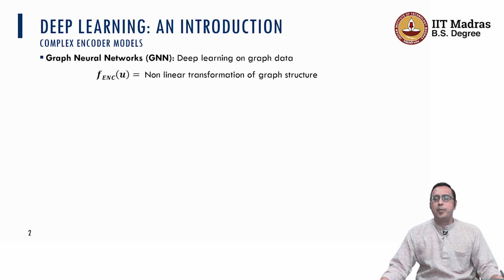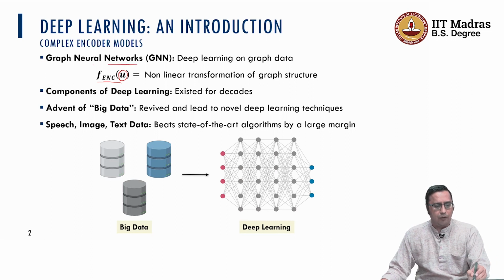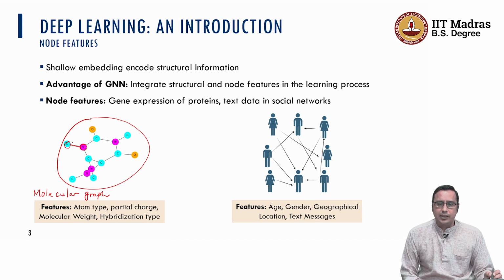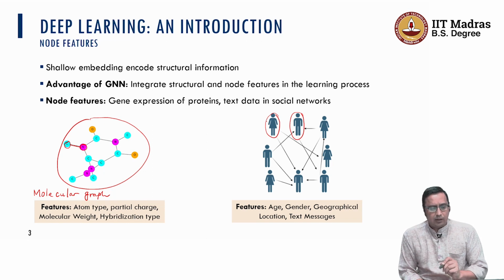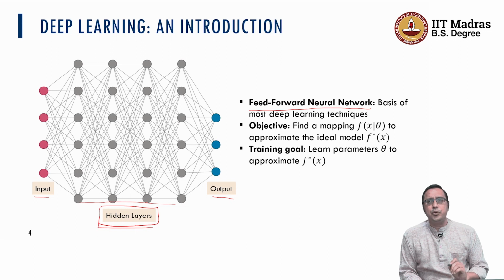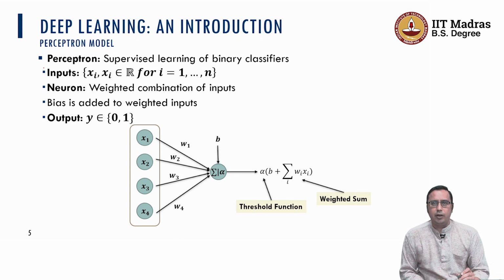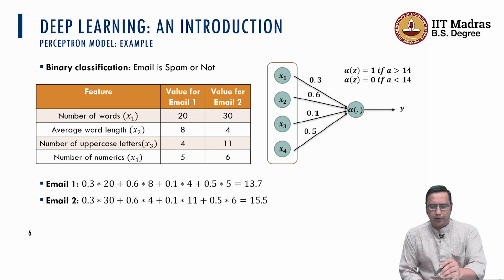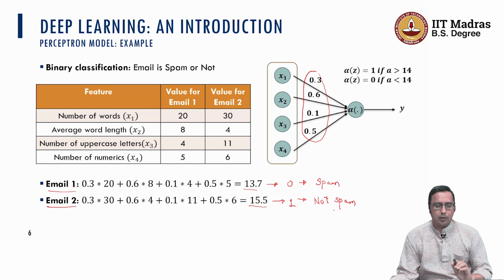W10_L10.4: Deep learning: artificial neural networks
Video Overview
 In this lecture, we continue the discussion on deep learning and neural networks. The video explains the advantages of neural networks over shallow embedding methods and highlights why they are powerful for learning complex patterns. It introduces the perceptron model, explains its working principle, and demonstrates an example to illustrate how the perceptron can be used for classification tasks. This lecture strengthens the conceptual understanding of neural networks and their foundational building blocks.